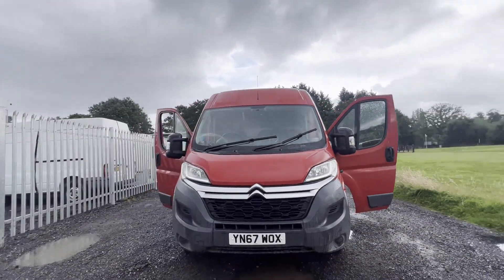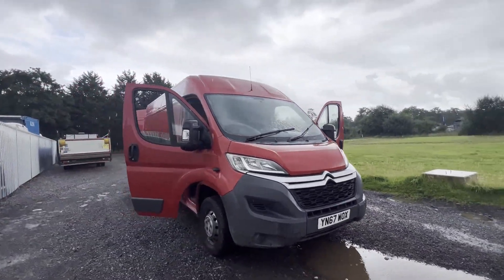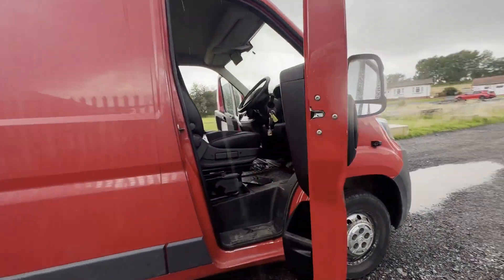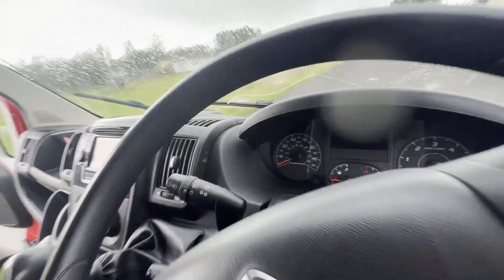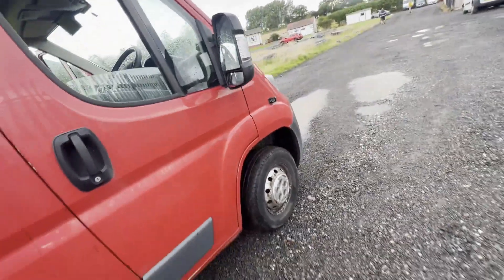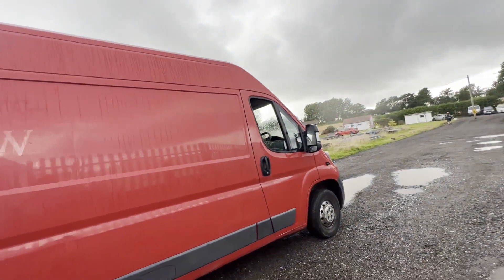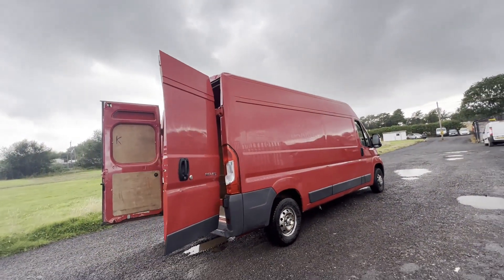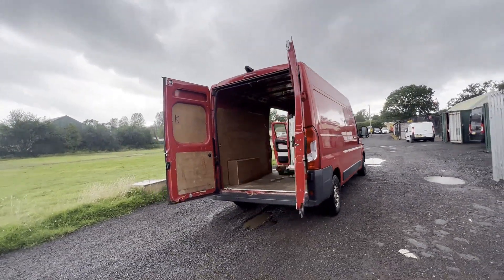yn67wox - 2017 CITROEN RELAY 35 L3H2 EPRISE BLUEHDI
Model: 67 PLATE CITROEN RELAY 35 L3H2 EPRISE BLUE HDI
Body: Red - Panel Van
Mileage: 212126
MOT: 12th October 2023
Engine: 1997cc DW10FUD-A
Transmission: 6 Speed Manual - FWD
Mechanical Summary: 🟡 Starts perfect. Runs perfect. Timing belt has slightly slipped 1 or 2 teeth,Gearbox, drivetrain, transmission perfect. Pulls in every gear. Check engine light on the dash.
Features: A/C, Reversing Camera, Electric Windows, Cruise Control, Sat Nav, Parking Sensors
HPI: Clear